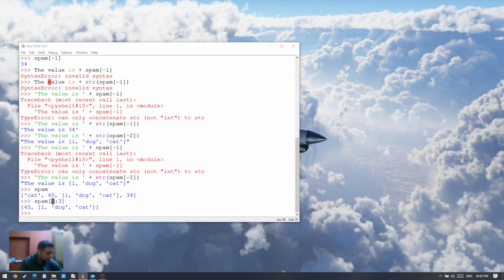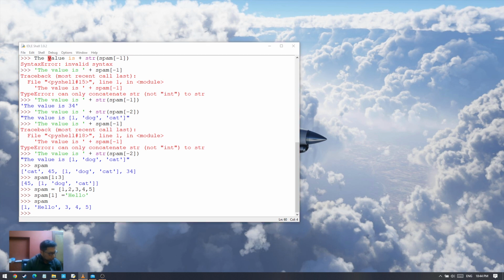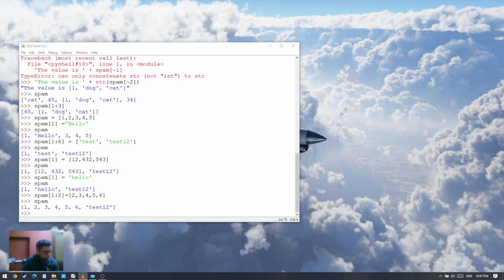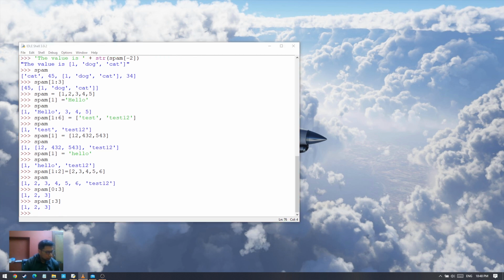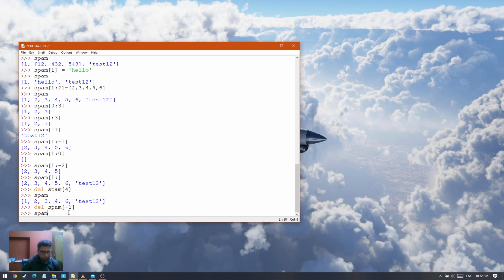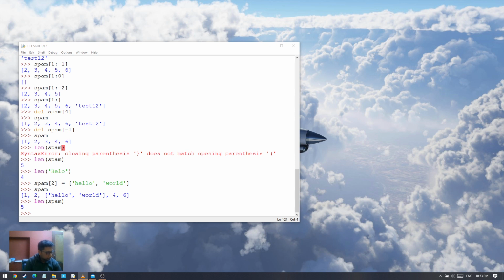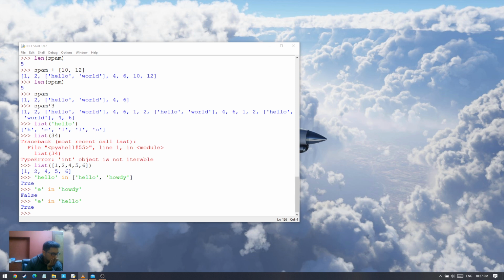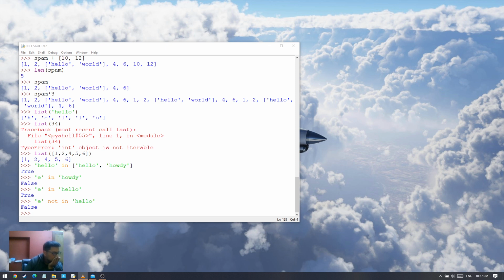Lists python part 2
Lists from autmating boring stuffs with python series